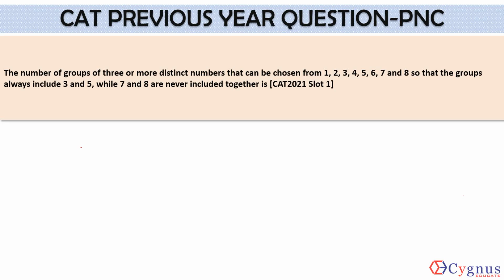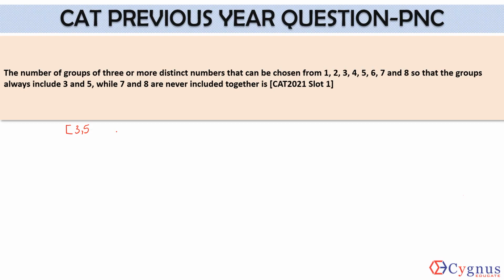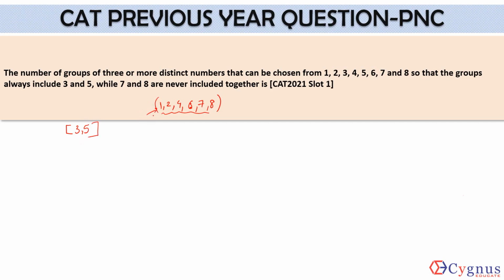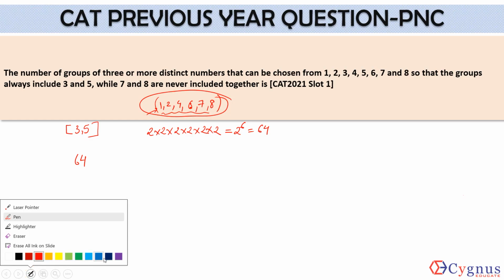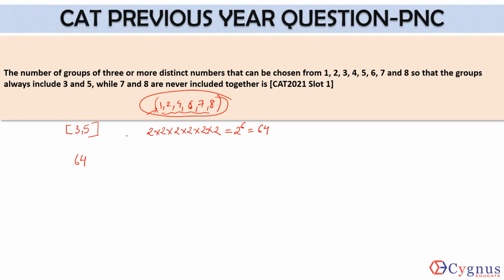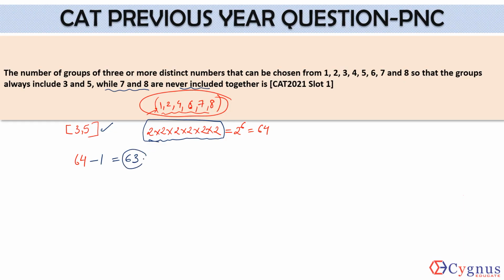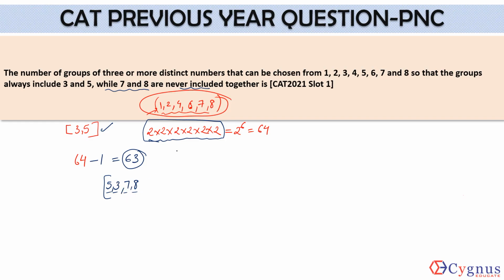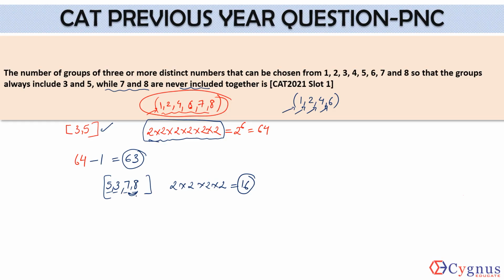CAT 2021 Slot 1| Permutation & Combination - Previous Year CAT Questions